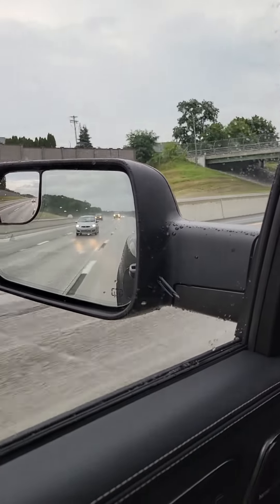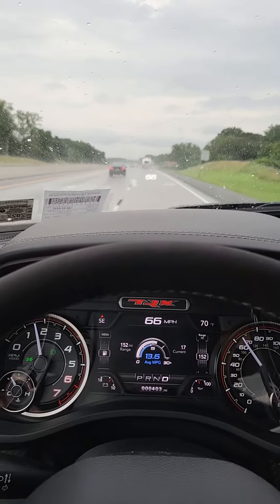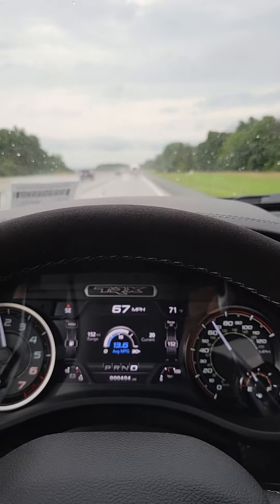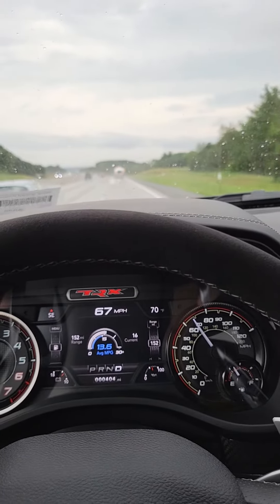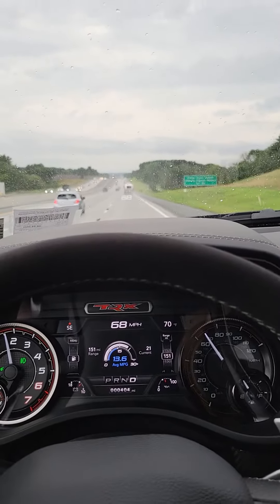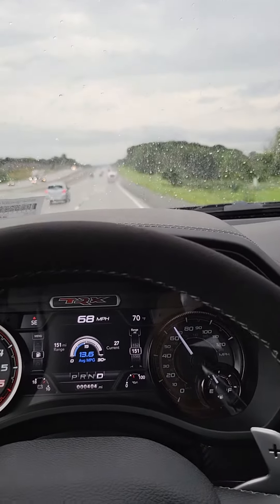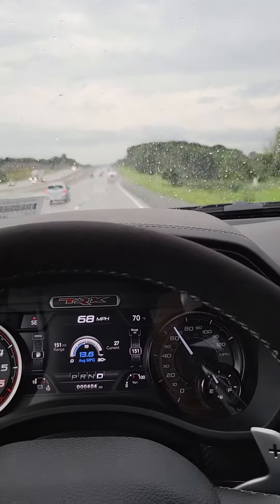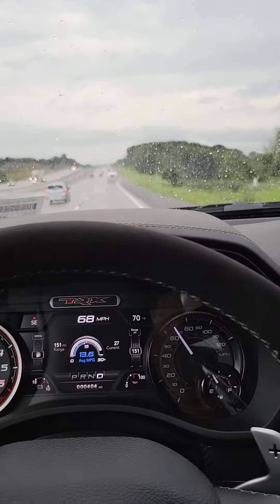2021 ram trx awesome gas mileage during break in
love this truck once break in is done we are going out on the street hunting